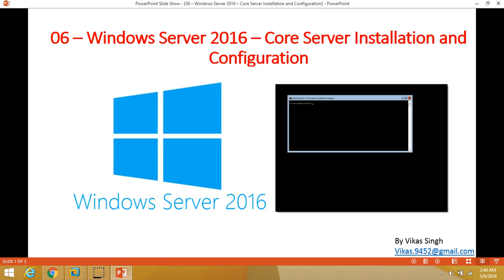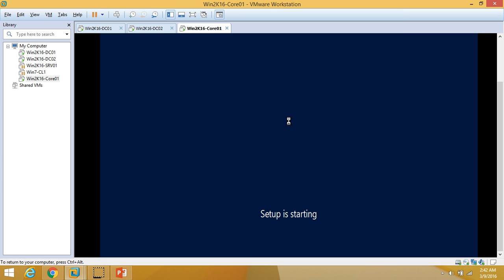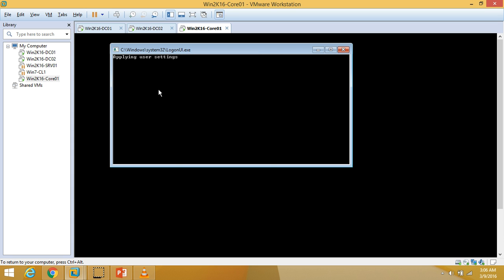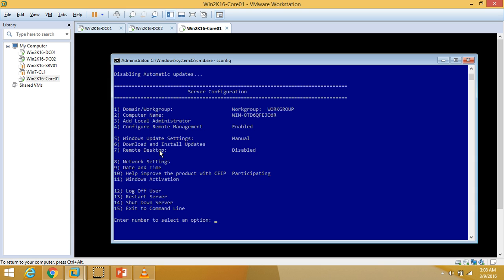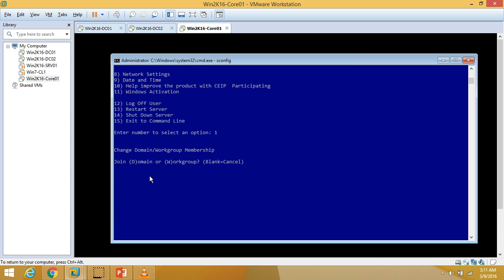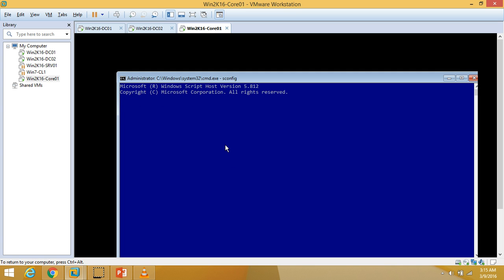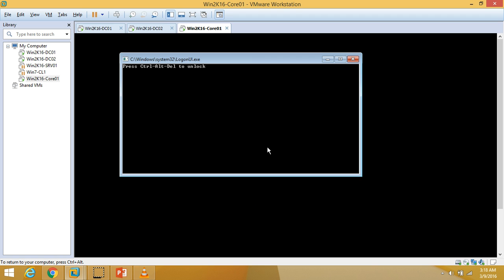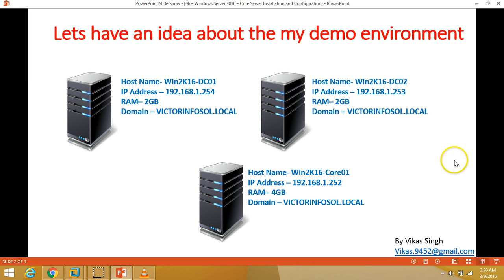06 – Windows Server 2016 – Core Server Installation and Configuration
Hi Friends,

Check Out How to install and configure Windows Server 2016

Core Server Installation and Configuration
Microsoft Windows Core 2012 Installation

Thanks
Vikas Singh

• configurar windows server core 2012